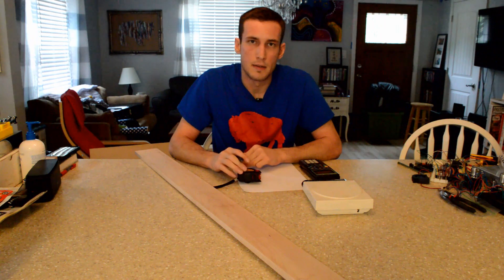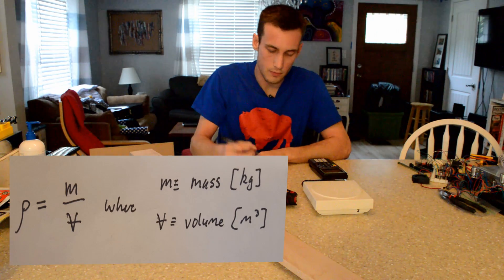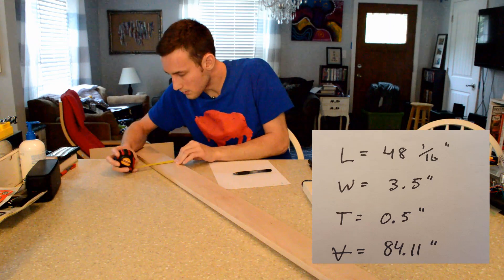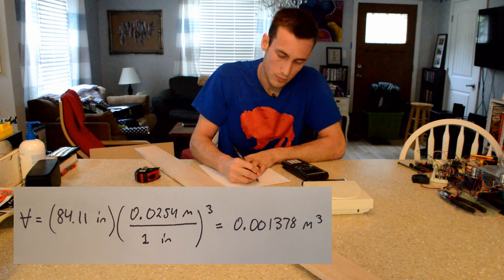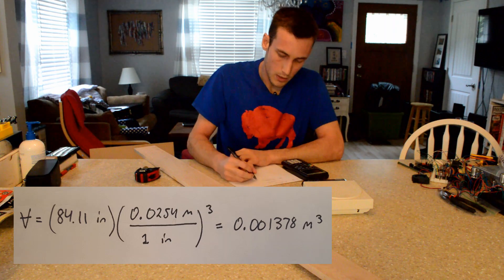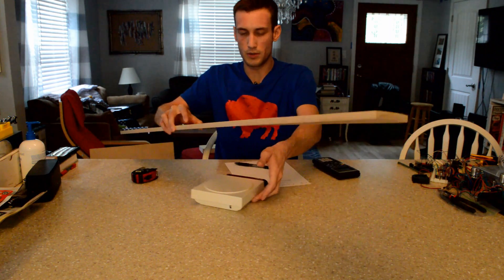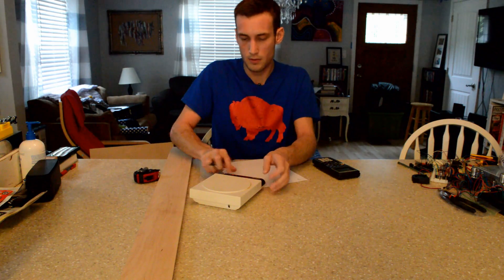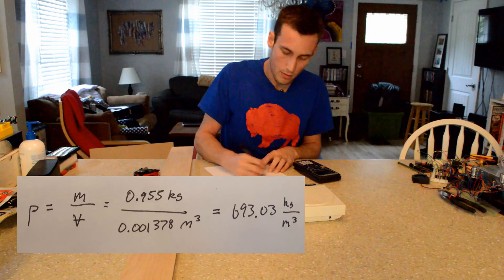How To: Calculate Wood Density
In this video we will calculate the density of a piece of wood that we can use to build the Magic Wine Bottle Holder (see videos below).